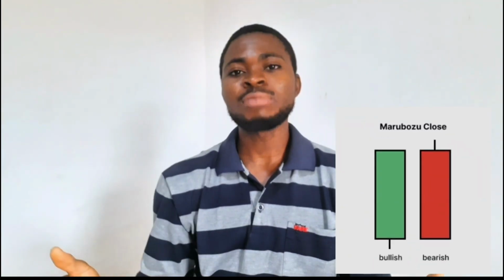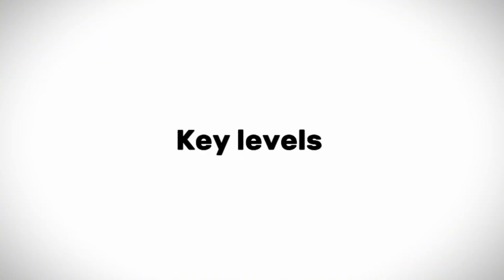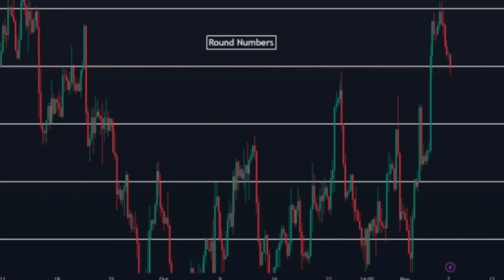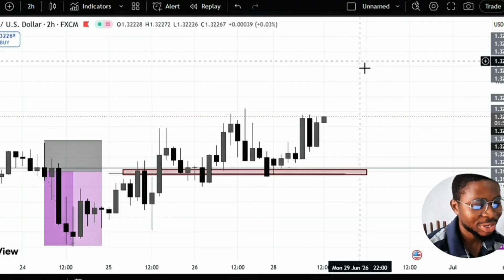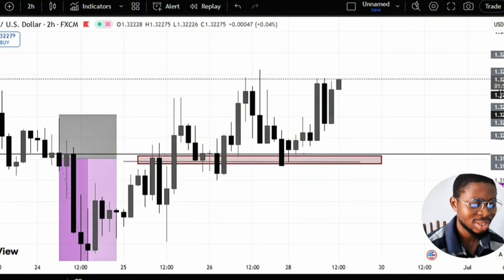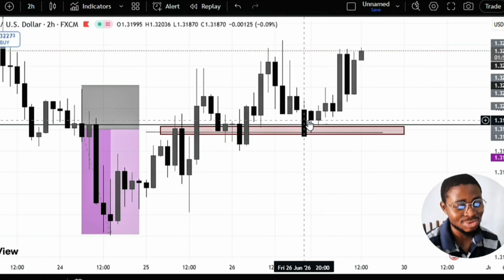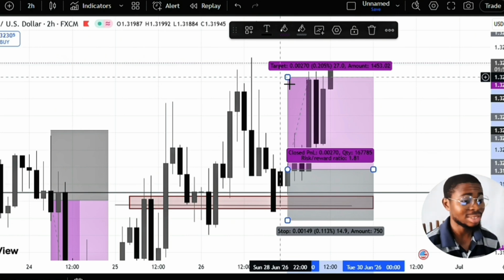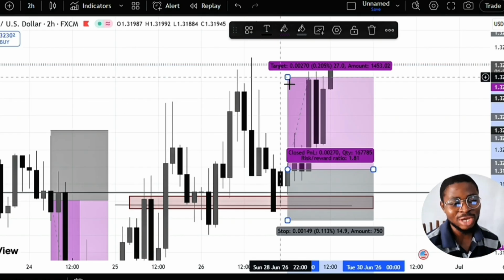PRICE ACTION MASTER CLASS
Most forex traders are drowning in indicators — and still losing. The problem isn't your strategy. It's that you're reading a translation instead of the original language. This video teaches you to read the market itself.

What you'll learn (rewritten with emotion):

✅ Why your indicators are always one step behind the market
 ✅ How banks and institutions read charts — no RSI, no MACD, just price
 ✅ The 3 things every price action trader sees that beginners completely miss
 ✅ How to spot the exact moment buyers overpower sellers on any candle
✅ The pin bar and engulfing candle — two signals that change everything
 ✅ A real live trade breakdown on GBP/USD with zero indicators on the chart